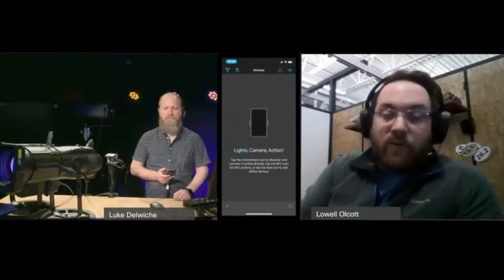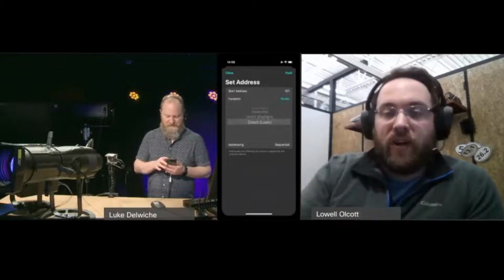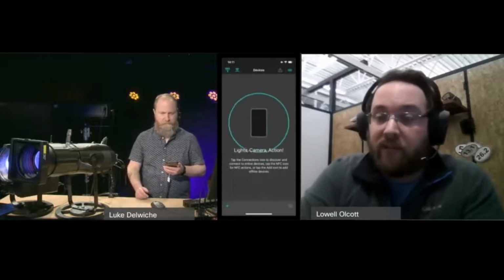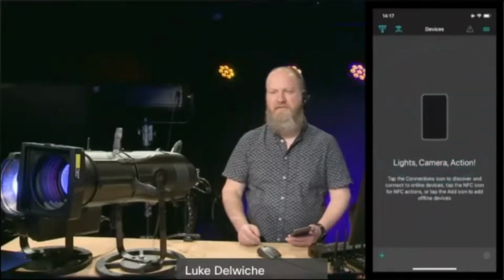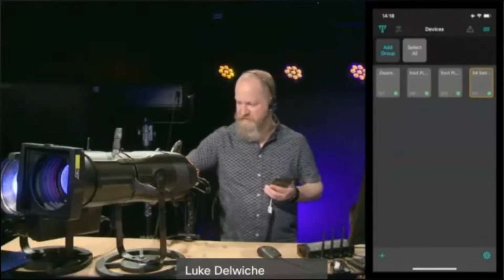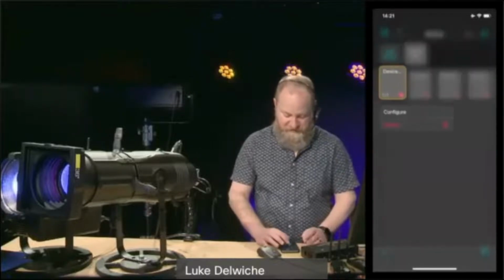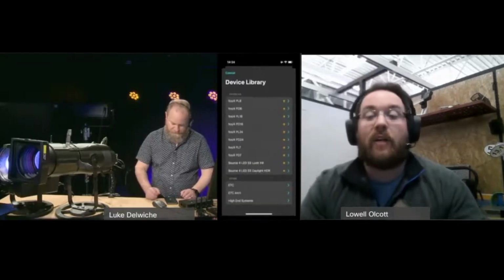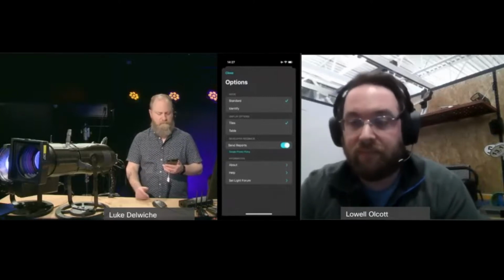Ready, Set, Light! Introducing ETC’s Set Light App US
Learn how ETC’s new Set Light app will help you get your rig up and running quickly – even before you have power!